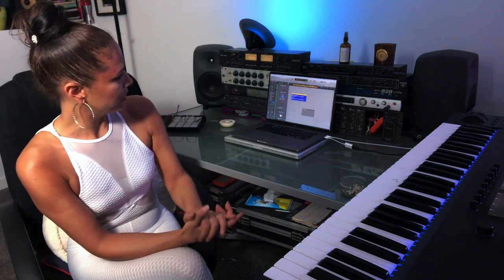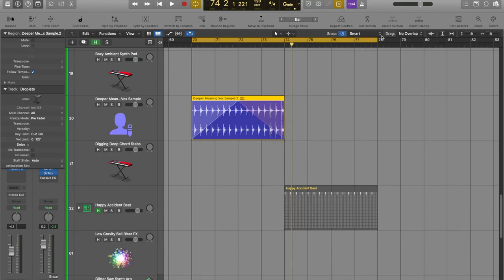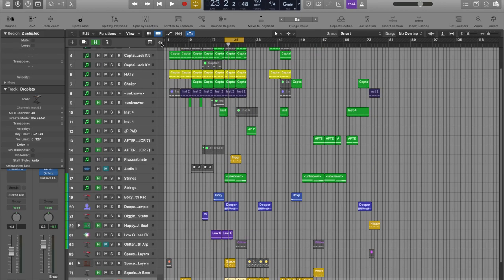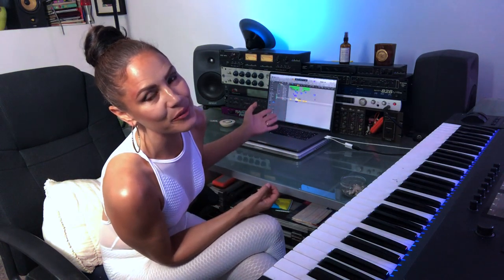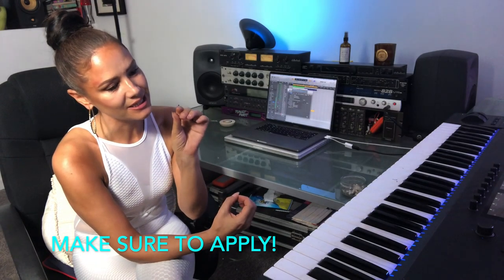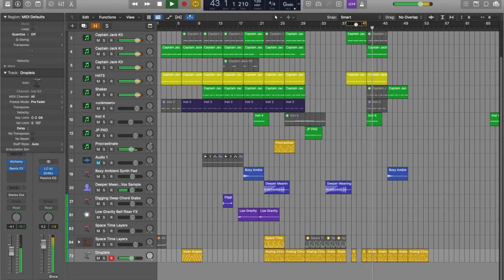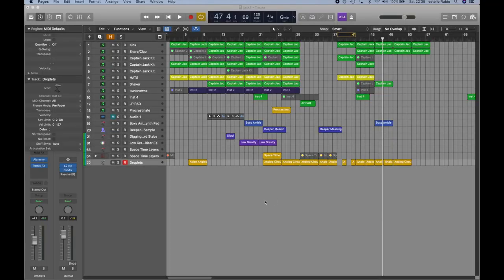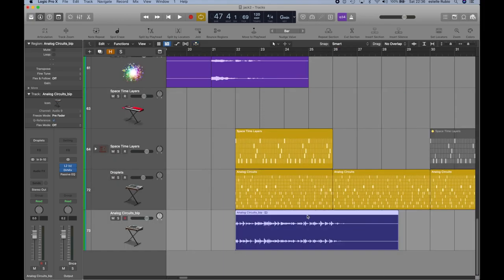LogicPro X 10.5 Hacks Pt 2 - Use Fade FX to Make Slow Down Vox/Beat FX, Latency solves + Quick Tips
Pt 2 of LogicProX speed learning Hacks to show some cool FX + quickly solve common issues + speed Music Production workflow. I demo a new way to use the Fade Tool to Slow down a musical sequence making an effect commonly used in Dance/Electronic music production. Explore quick fixes to Latency issues. Also convenient tidy tool the Hide button! Don't miss Part 1 (see my channel!)  I also lectured in Music Production @BIMM + Tech Present for Apple so these are tried and tested time savers + music making inspire tips! Let me know if you use them :) Part 2 also includes using Bounce in Place for so many reasons!
I'm EstelleRubio: I produce dance music, write songs + compose for Tv, brands etc. Im using a MacBookPro16 running LogicProx 10.5